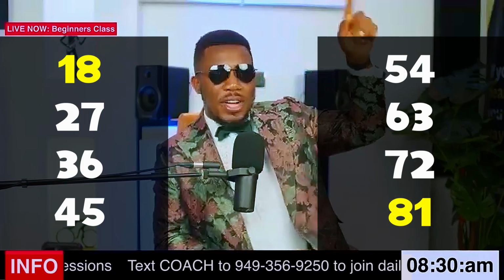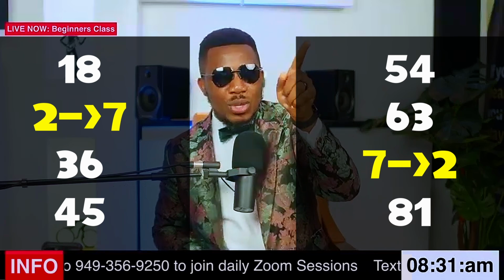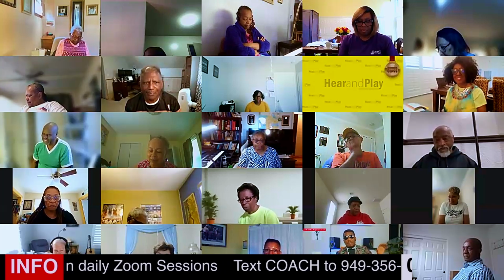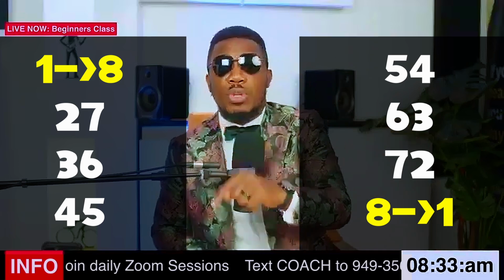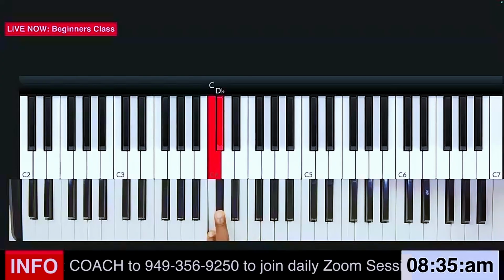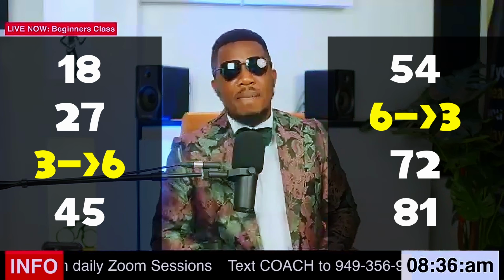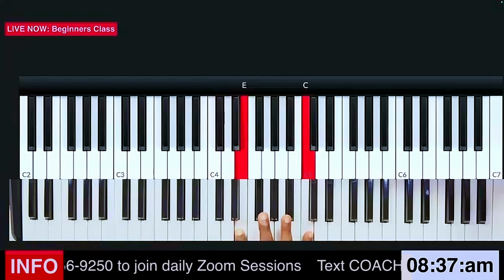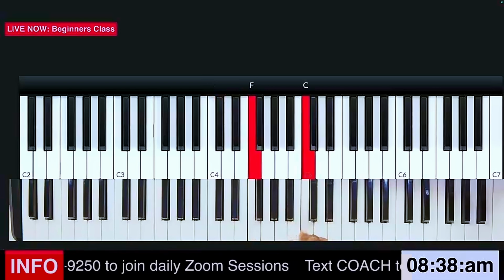Demystified: The Magic Number Behind The Inversion Of Chords | Onyemachi Chuku